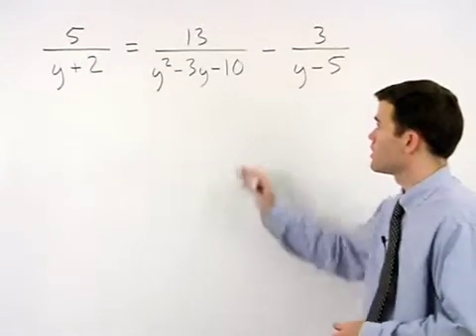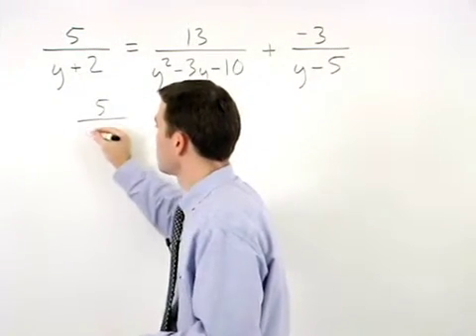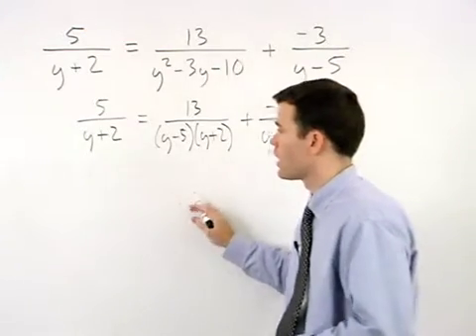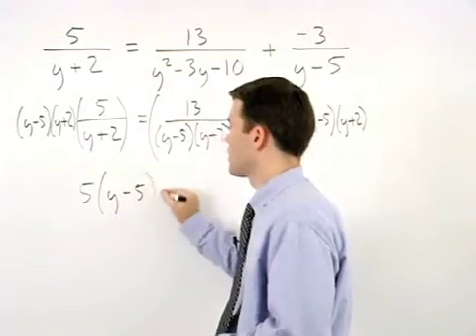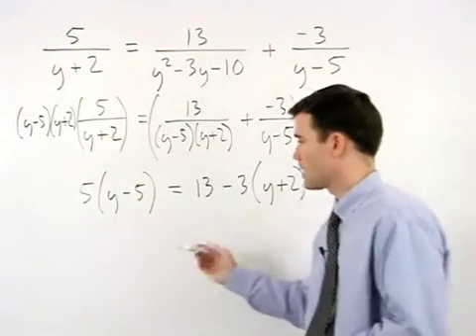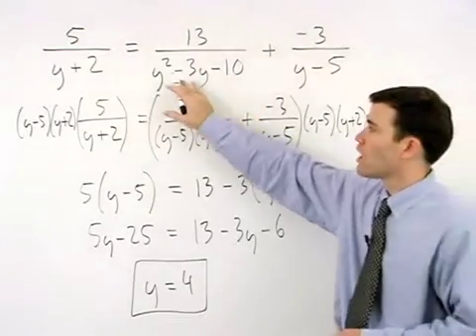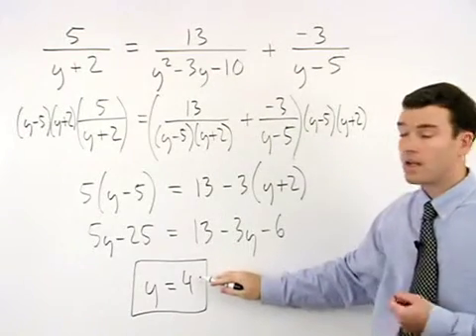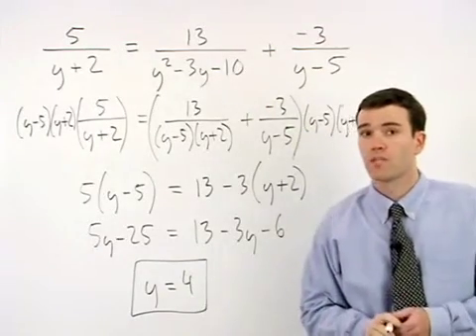Rational Equations | MathHelp.com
This lesson covers rational equations. Students learn that when solving rational equations, the first step is to factor each of the denominators, if possible, then multiply both sides of the equation by the common denominator for all the fractions in order to get rid of the fractions, and solve from here.  Finally, check each solution to see if it makes a denominator in the original equation equal to zero.  If so, then it cannot be a solution to the equation.